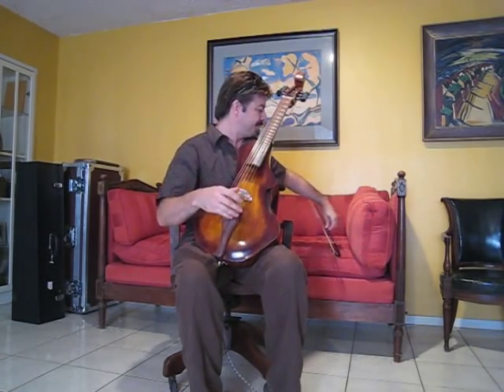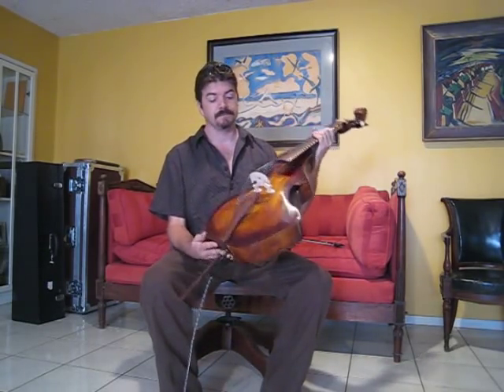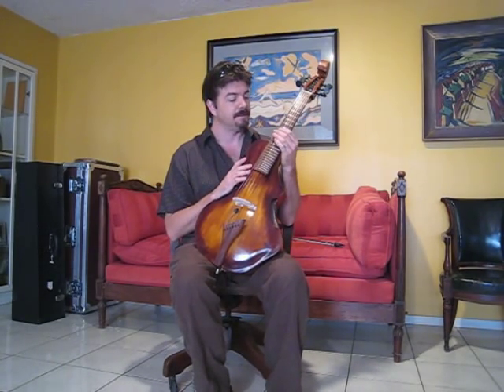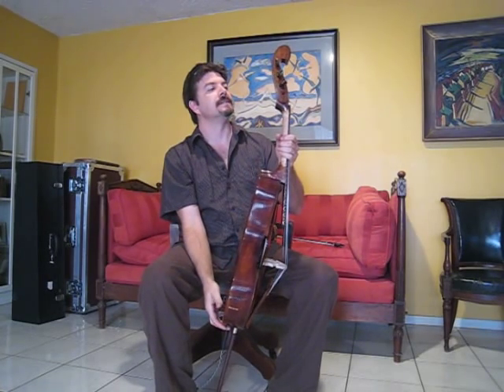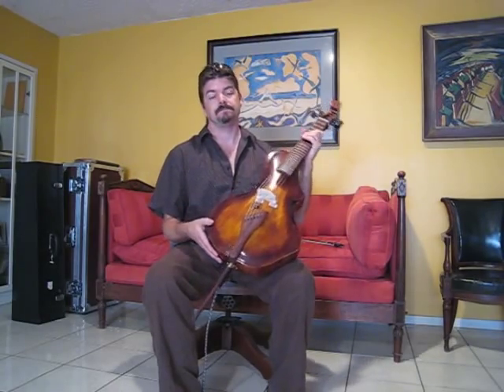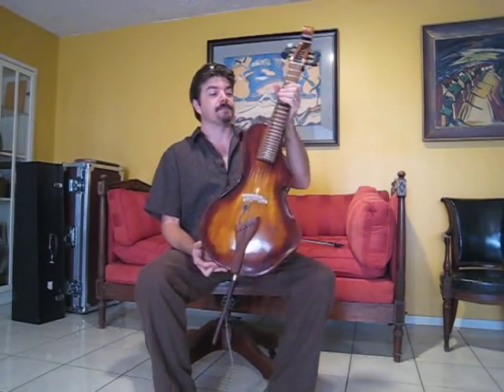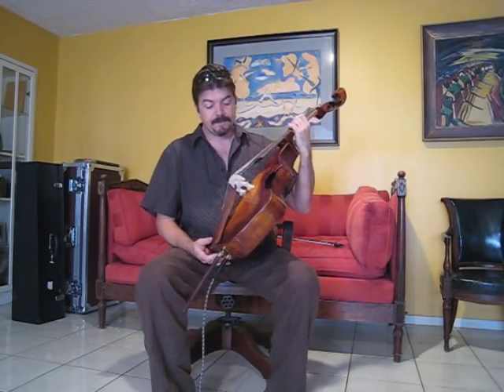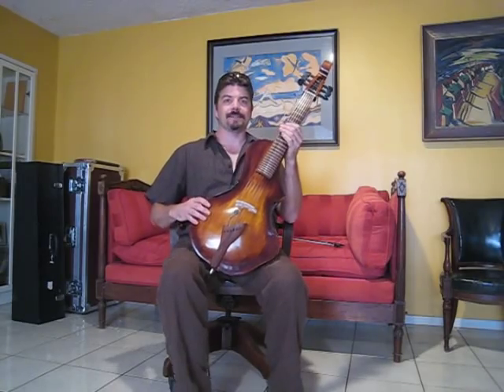Bowed Guitar impromptu ll TogaMan Acoustic GuitarViol (Bistro Blog 11-19-2008))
Jonathan demo's a newly built TogaMan GuitarViol (Built for Paul Charisse in the UK).